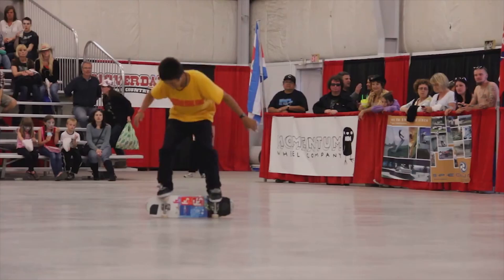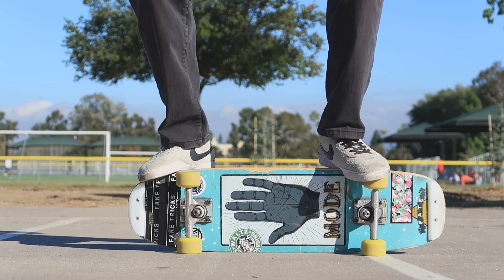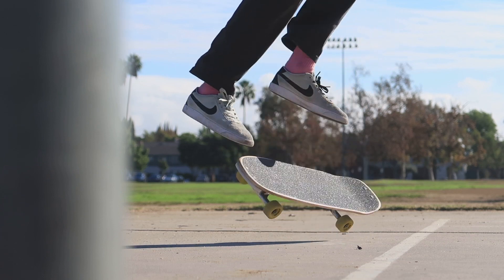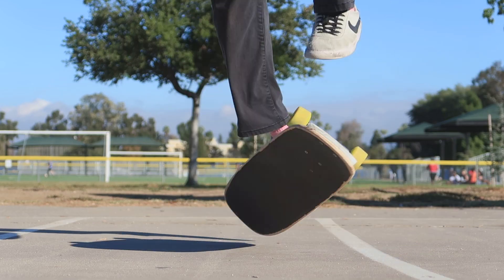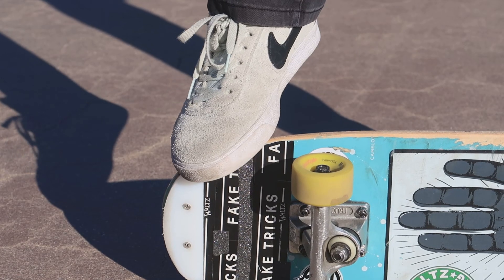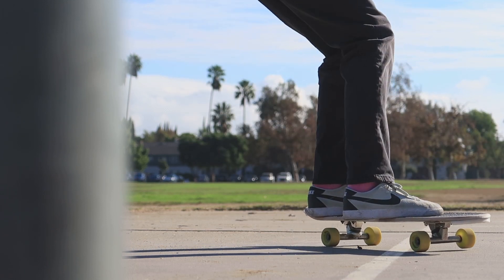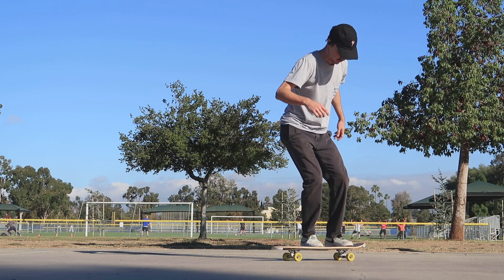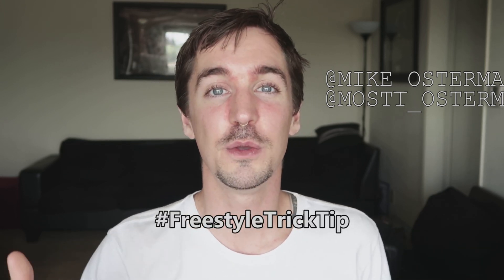The Secret to Primo Flips (rail flips)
The Secret to Primo Flips